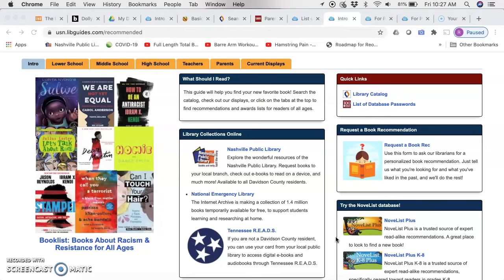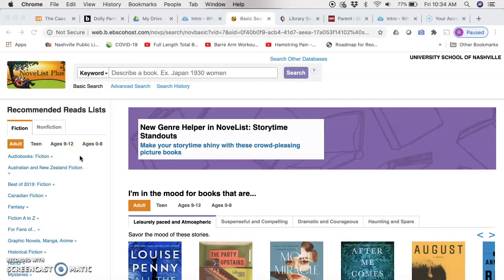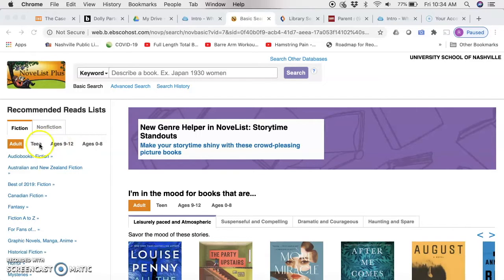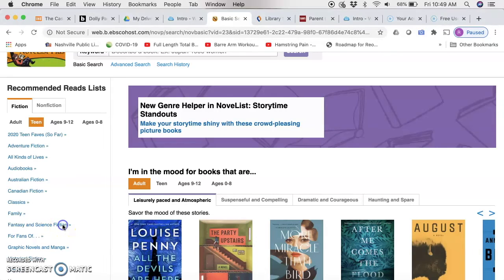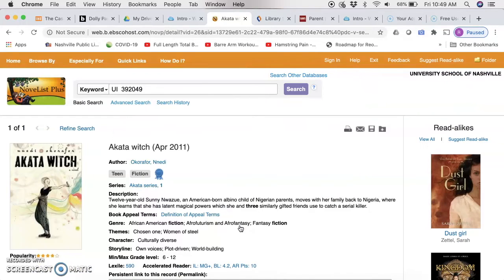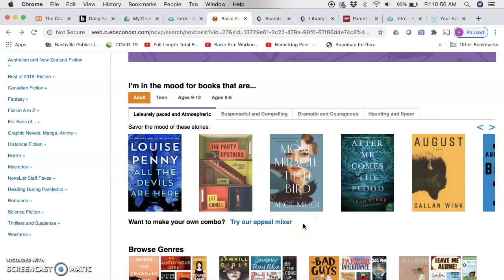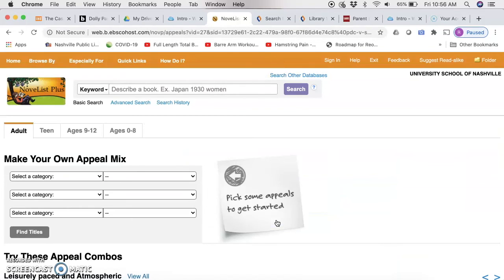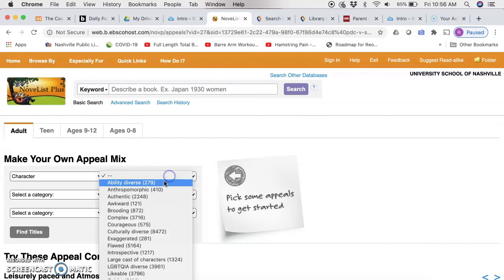How to Use Novelist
This short video will show you how to use NoveList to find new books you'll love.